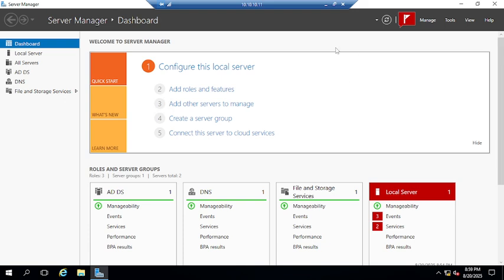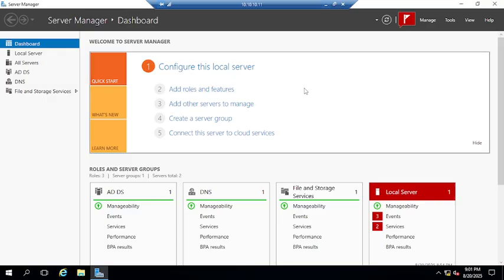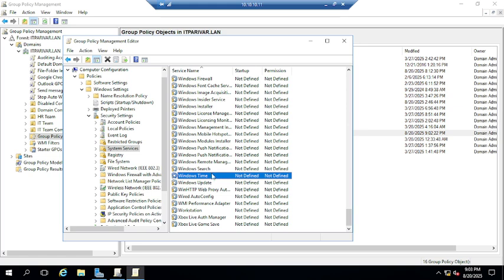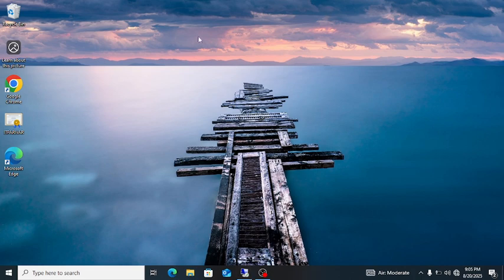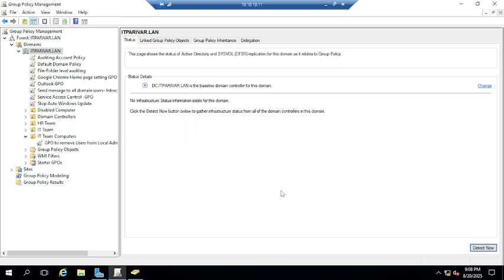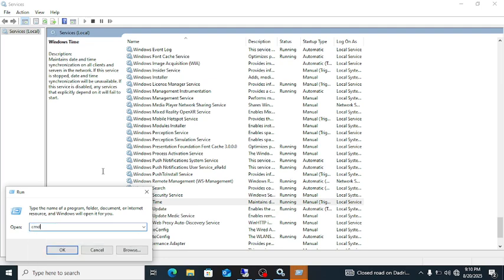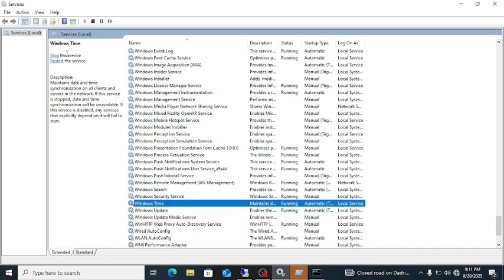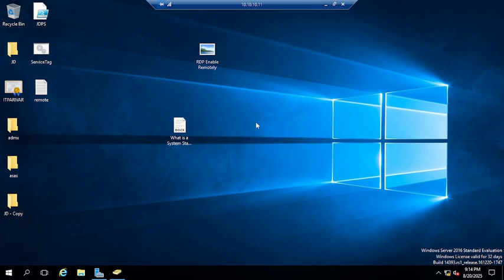How to Grant Permission to User to Start & Stop Specific Windows Service Only using Group Policy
Hello Friends,
In this Video I have tried to explain step by step about Grant Permission to User to Start & Stop Specific Windows Service Only using Group Policy .

      IT Parivar